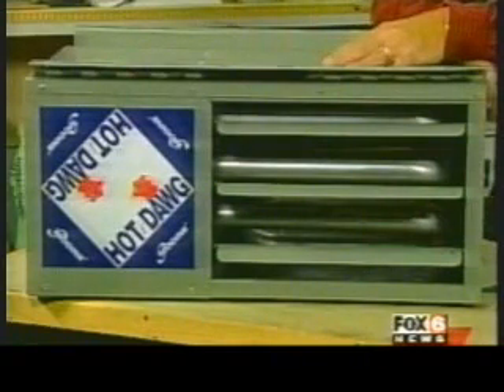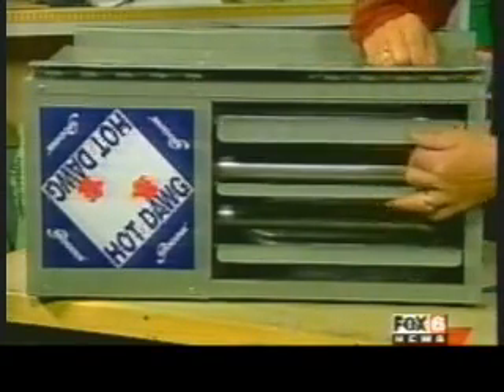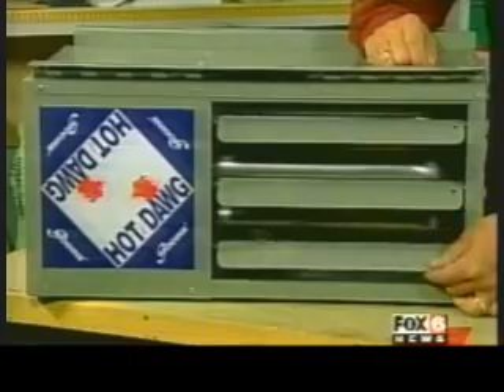Hot Dawg Garage Heater Benefits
where our striving for excellence in providing superior customer service makes us the leading distributor of finest products in heating, cooling and plumbing industry Always in Stock, NationWide Free Shipping 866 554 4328